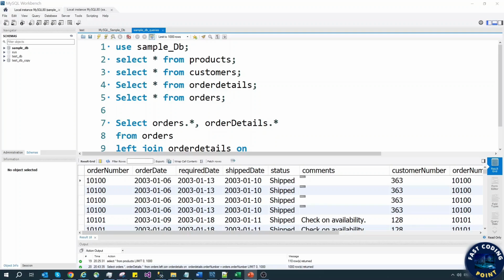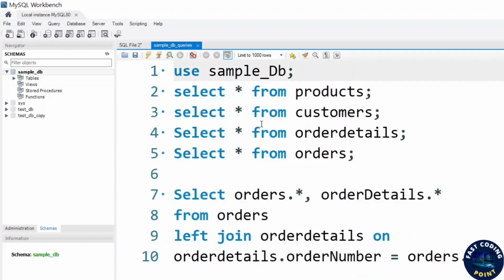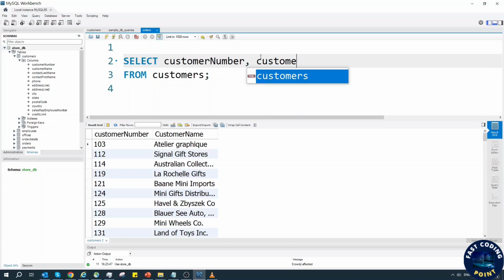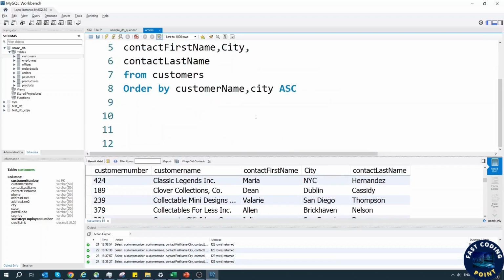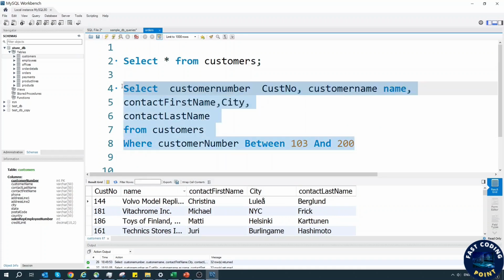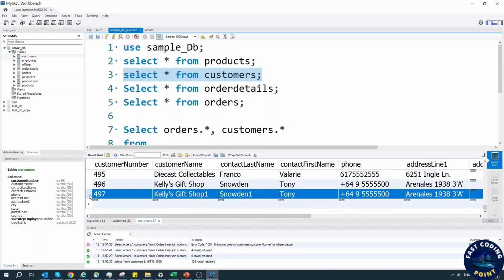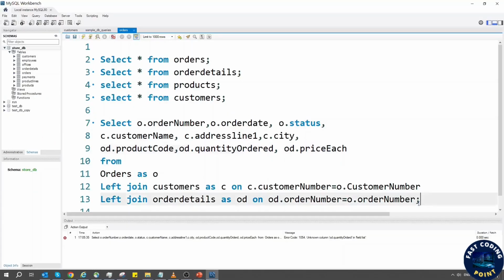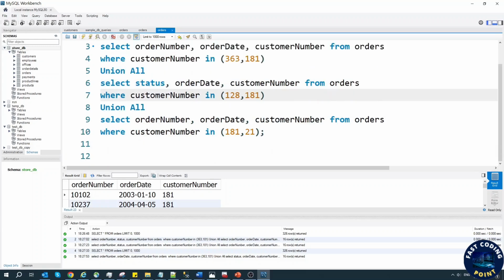SQL Course for Beginners | MySQL Tutorial for beginners | SQL Full Course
One of the best  SQL course for beginners to learn SQL queries. Here we will learn free SQL using MySQL course for beginners. In this part you will learn all variations of  SELECT statements and all common types of SQL Joins. It is SQL using MySQL tutorial for beginners.

MySQL is an open source relational database management system based on SQL. MySQL is the world’s most popular database server (RDBMS).

✅ Script to create MySQL sample database for this course

TABLE OF CONTENTS:

00:00 Course Introduction
00:35 Fundamentals of database
01:40 What is DBMS?
02:49 What is SQL?
03:12 Basic philosophy of database
04:40 Overview of MySQL
05:11 Installing MySQL
05:59 Overview of MySQL Workbench
08:52 Create database for this course
12:16 The SELECT statement
18:15 The WHERE Clause
20:10 The AND, OR and NOT Operators
22:15 The ORDER BY Operator
23:13 The LIMIT Operator
23:44 The LIKE Operator
26:30 The IN Operator
29:07 The BETWEEN Operator
29:45 Using Alias with AS keyword
31:56 SQL Join and Join types
33:28 The INNER Join
38:22 LEFT Outer Join
39:27 RIGHT Outer Join
40:11 Joining Multiple Tables - A Complex Example
47:40 What is UNION and UNION ALL